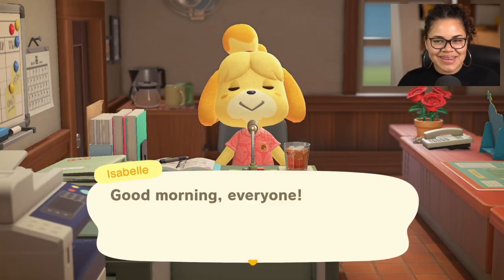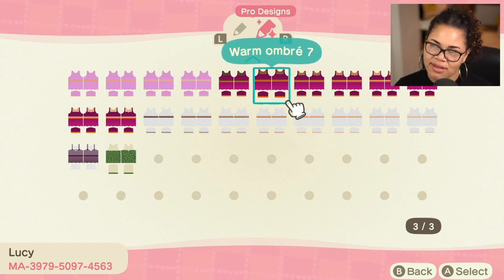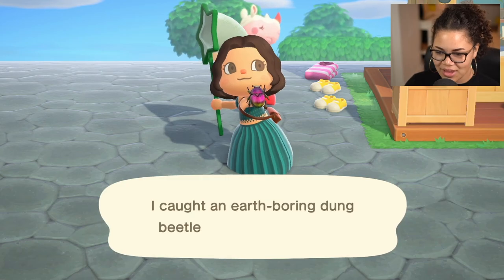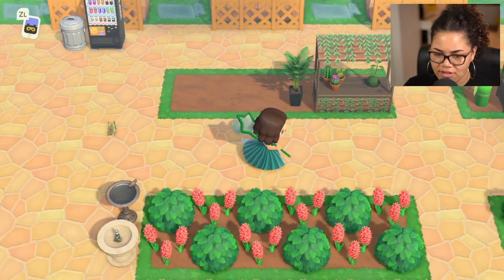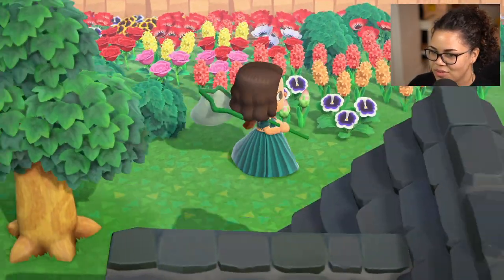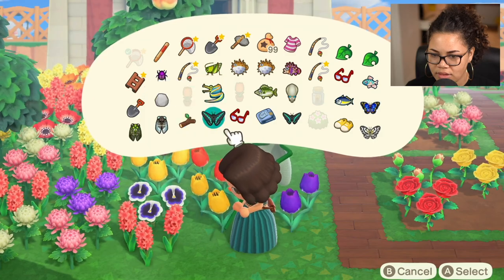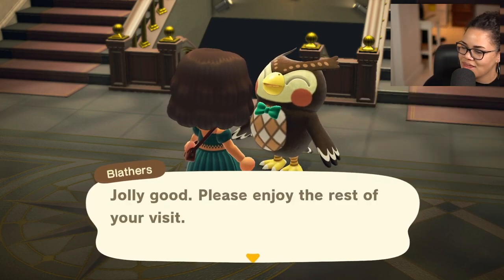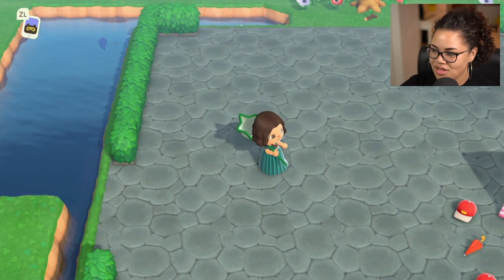Animal Crossing: New Horizons - NEW July Bugs!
Happy New Month!! July is beetle season, most of the new bugs appear on trees so be sure to practice your tree swing... hopefully you're better at it than me!